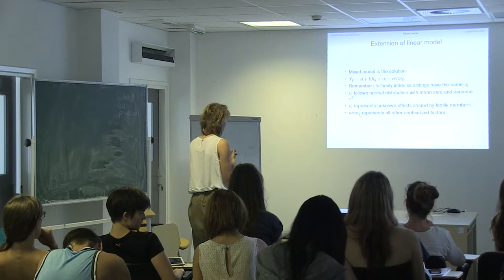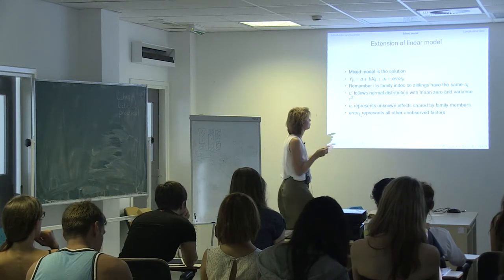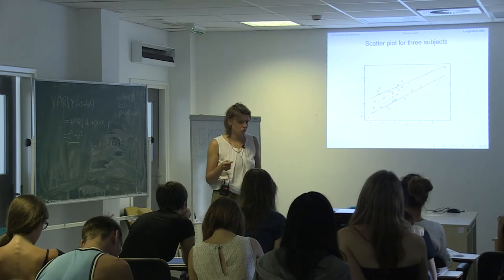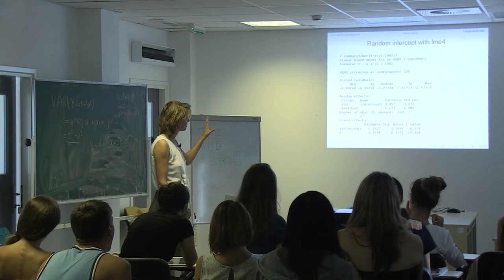16 - Lecture: Mixed models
Lecture by Prof.Dr. Jeanine Houwing - Duistermaat, given at the first Research Summer School in Statistical Omics, Aug. 2014 in Split, Croatia.